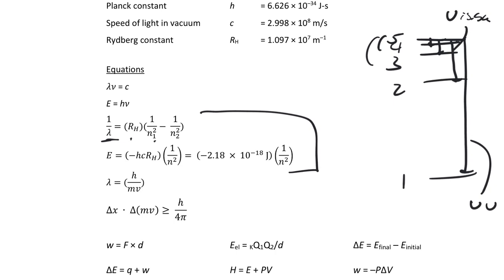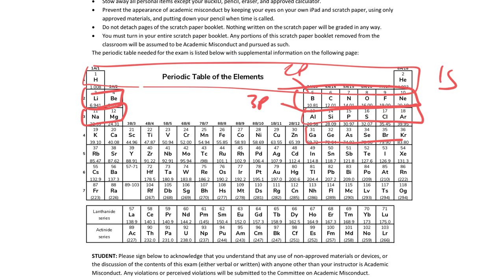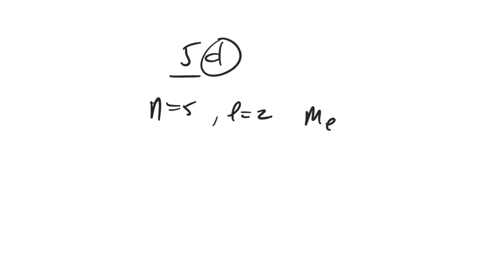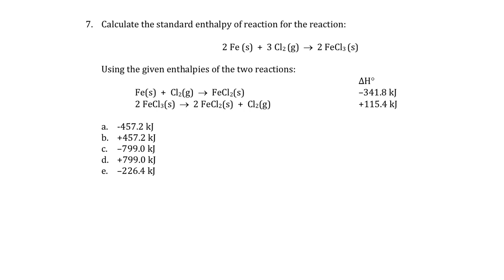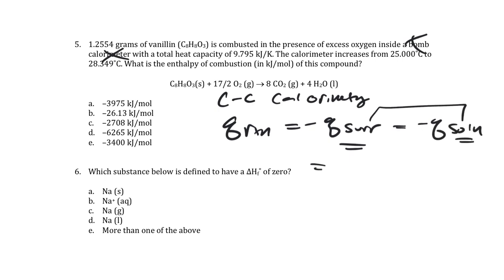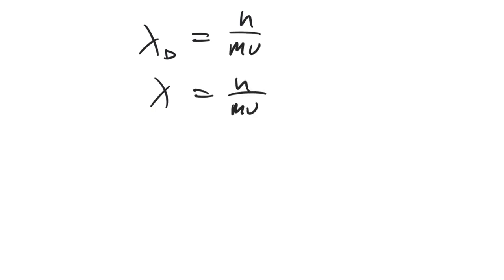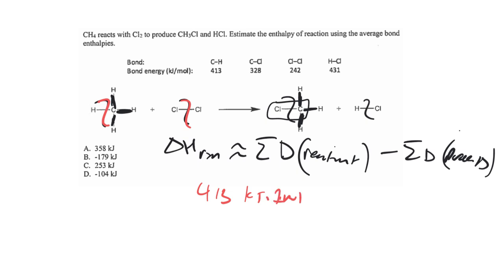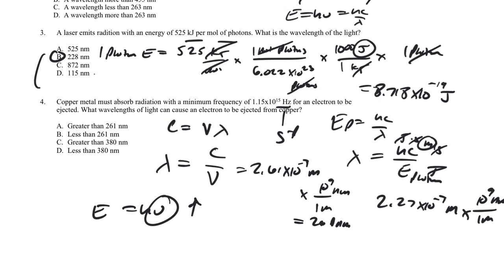MT3 pre-lecture review - Mon Oct 21 - AU24